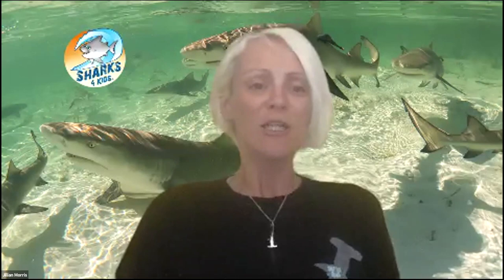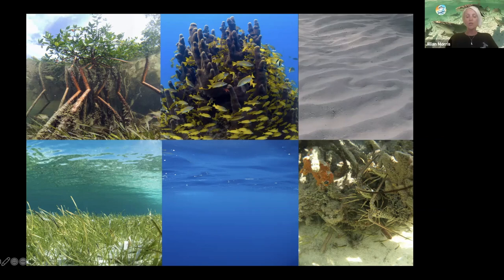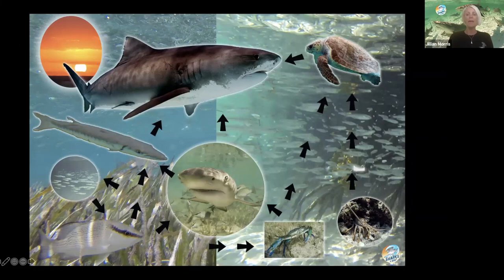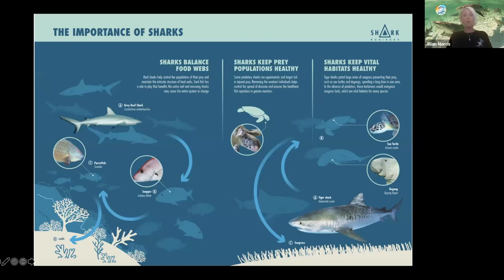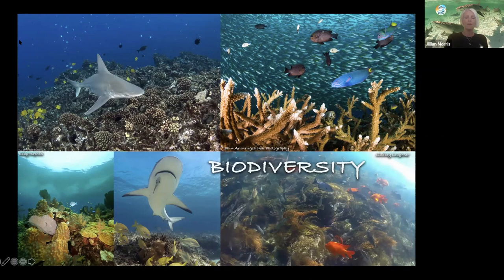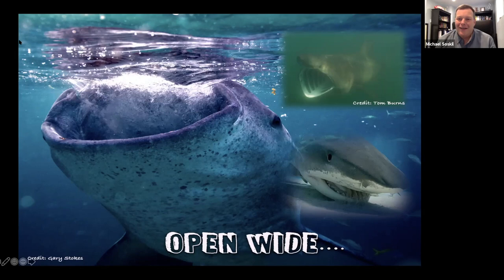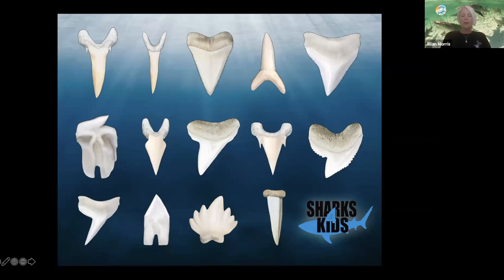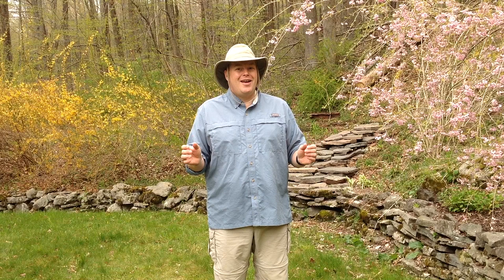WVIA - 5 Clue Challenge Episode 1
Episode 1 of the 5 Clue Challenge for Learn at Home with VIA on PBS